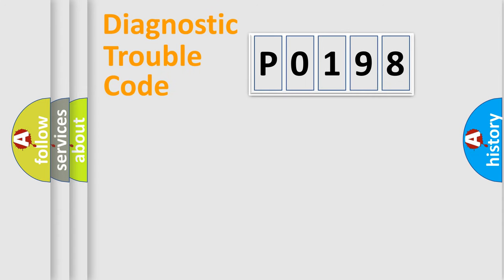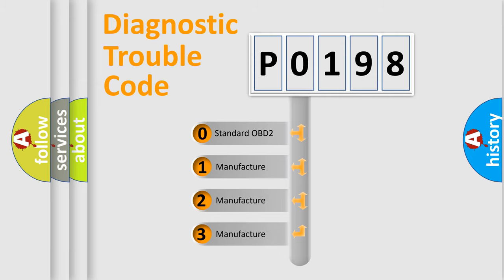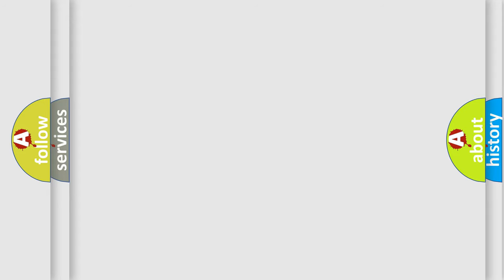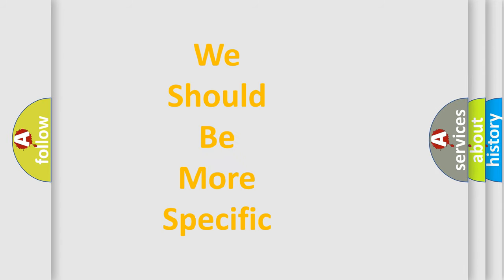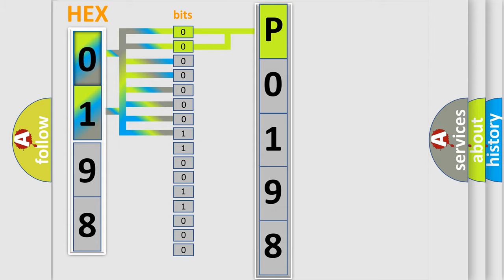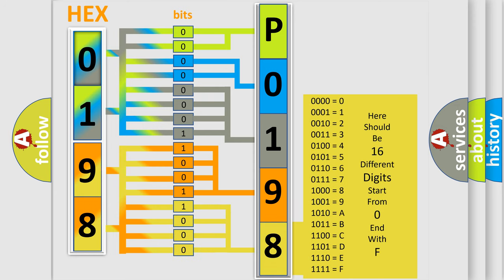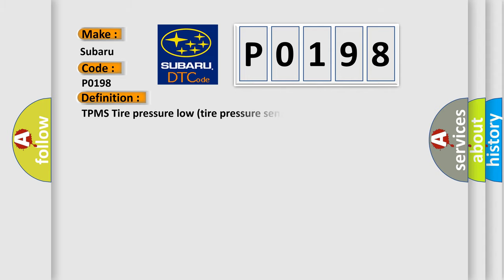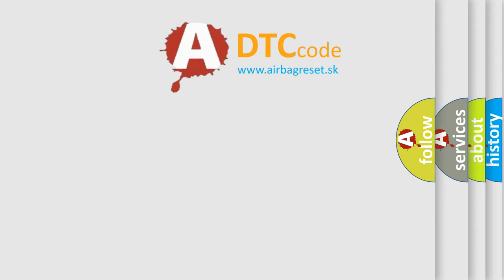DTC Nissan P0198 Short Explanation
Contents:
0:21 Basic DTC analysis according to OBD2 protocol standard.
1:48 Insight into programming
2:58 A diagnostically understandable description of the Diagnostic Trouble Code
3:05 Basic error definition

Make:
Subaru
Code:
P0198
Definition:
TPMS Tire pressure low (tire pressure sensor No.3)
Description:
Tire pressure is lower than 190 kPa.
Cause:
Air leakage from tireTire pressure sensor BCM